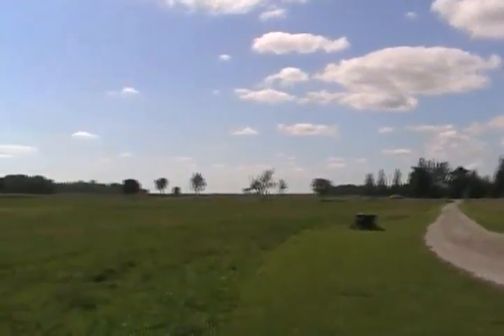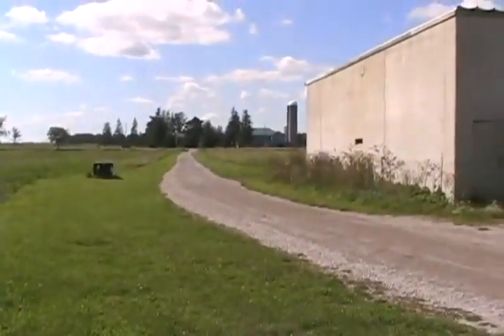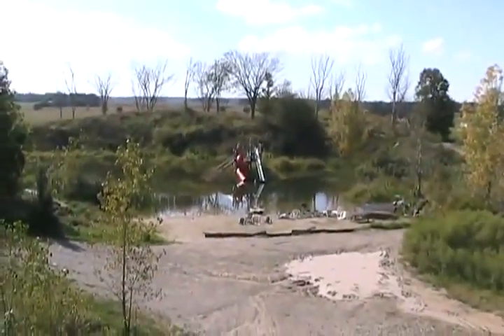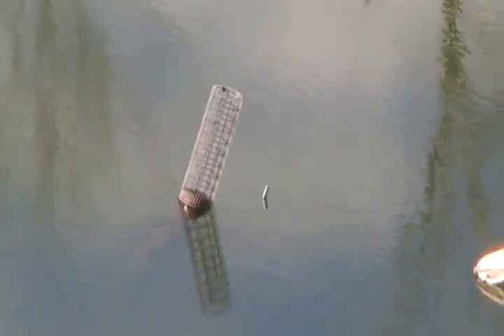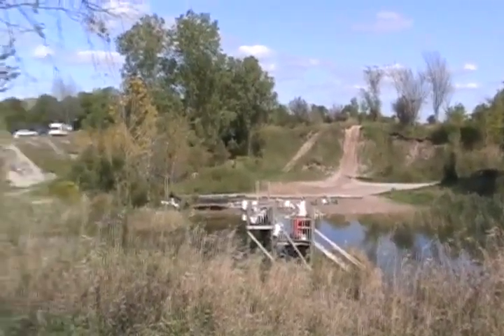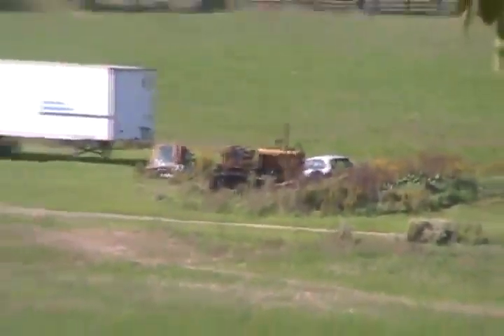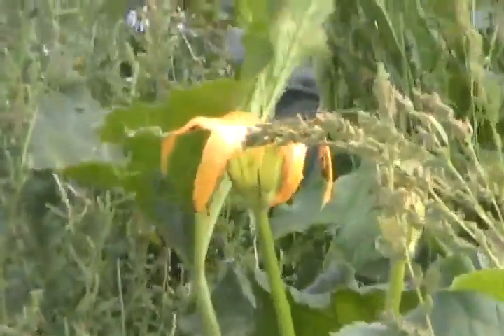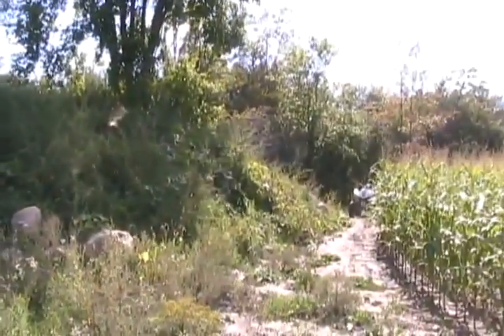#59 Some Davidsfarm updates September 2011 [Davidsfarmlives]